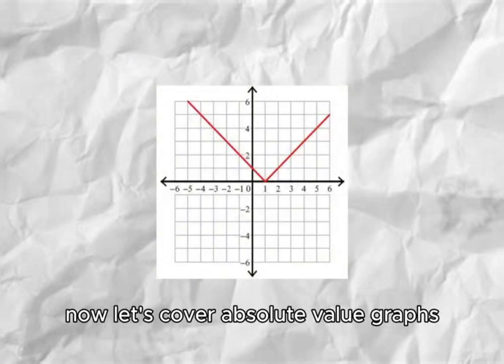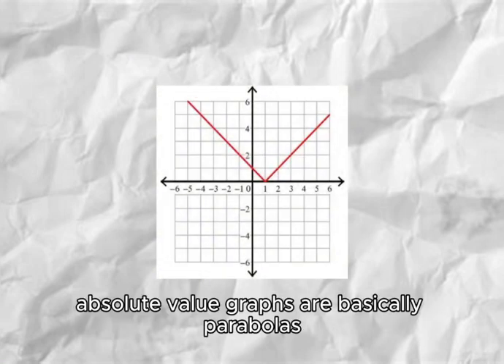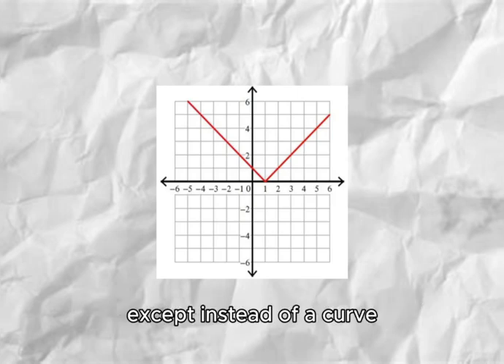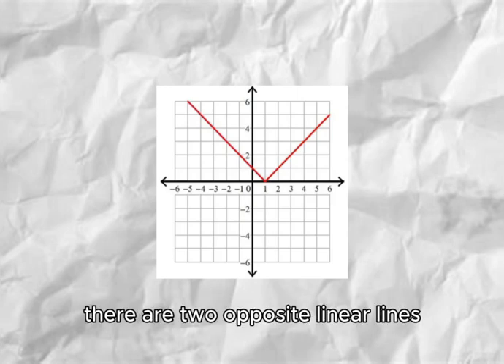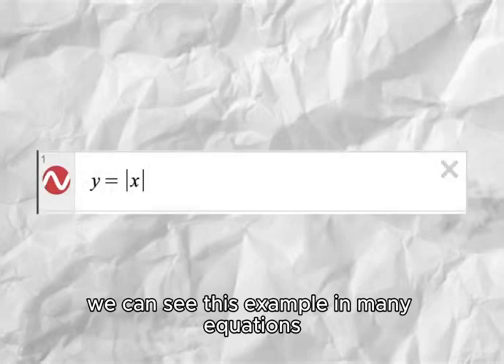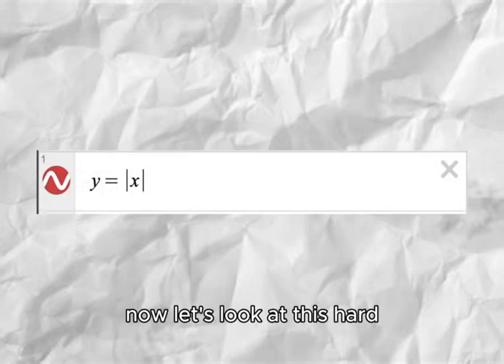Desmos Masterclass Episode 3: Advanced Math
If you are studying for the SAT, you NEED this masterclass! I will be teaching every single important desmos topic you need to know!